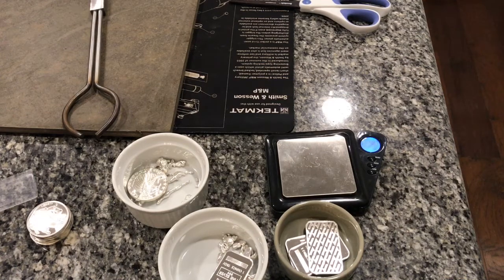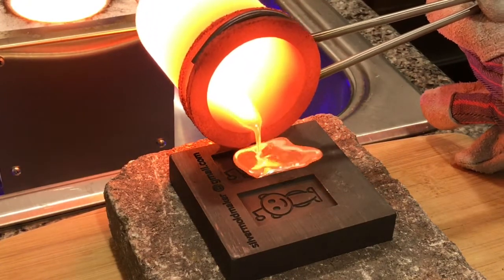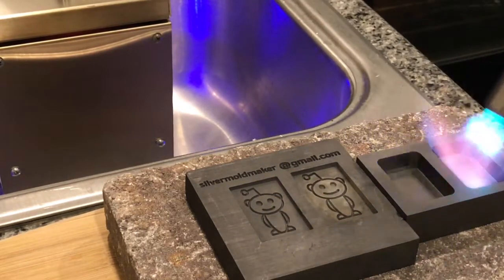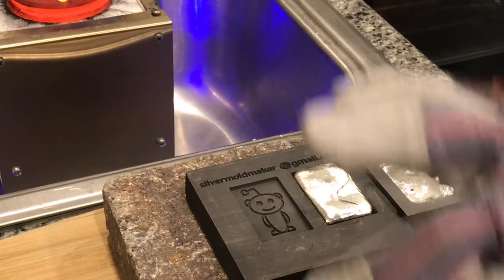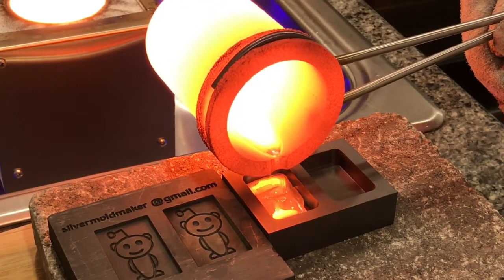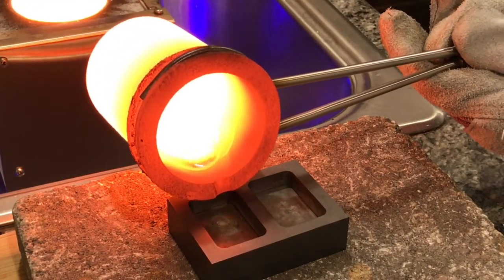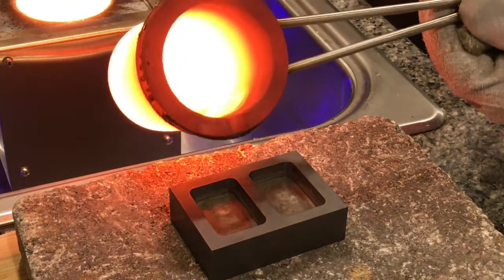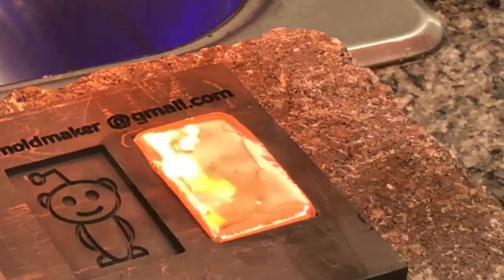Pouring: New Mold, Epic fails and some lessons learned...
I've made a few mistakes and learned some differences between different types of molds shallow/deep. Overall, it was my technique that needs improvement and myself that needs practice.